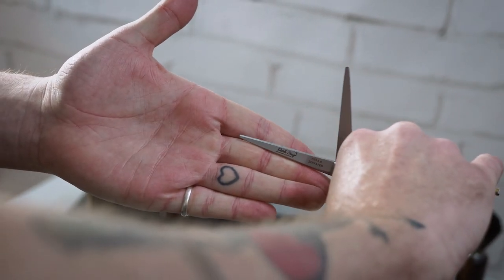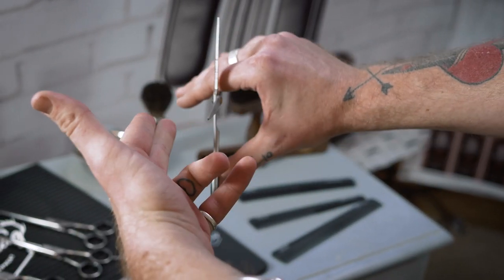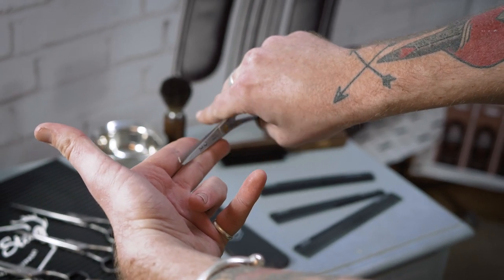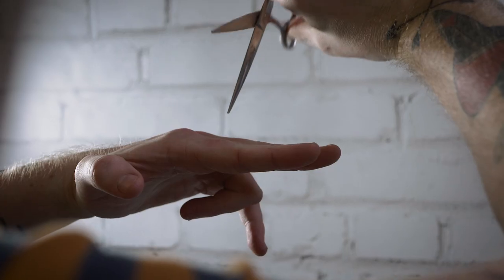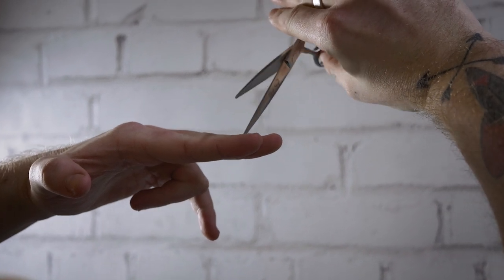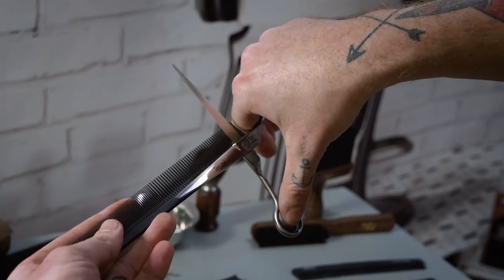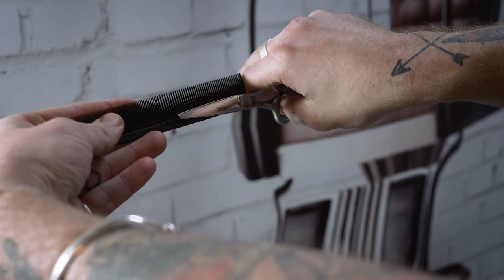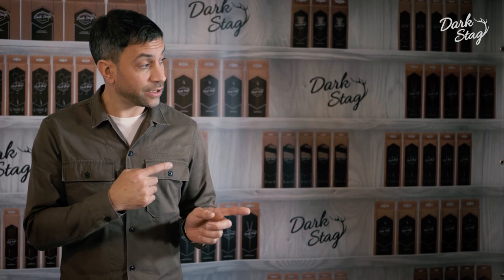Basic Barber Haircutting Techniques | Barber Basics | Dark Stag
Barbers, learn a variety of barber cutting techniques in this quick and easy tutorial!

There are three basic principles in barbering: club cutting, point cutting, and scissor over comb.

Club cutting is used to remove length, weight and can be used with layering. Point cutting removes weight and reduces length, but can also be used to cut in lines and create texture. Scissor over comb allows the barber to cut close to the head, following the hairline for more precise results.

Using scissors results in a softer hairstyle, as opposed to clippers which can result in a harsh, over-worked style.